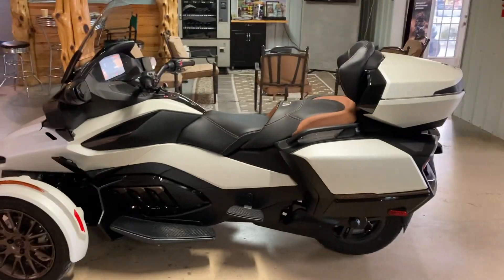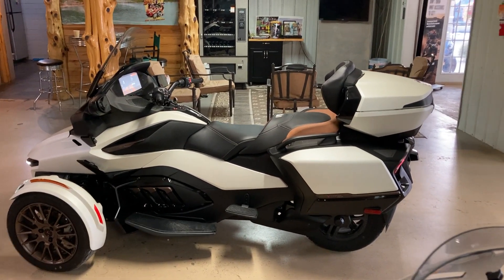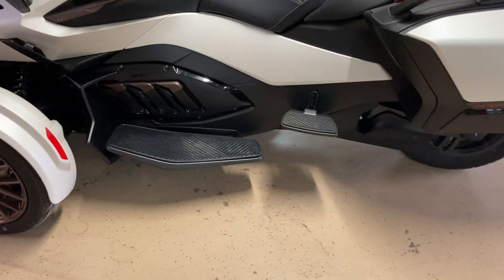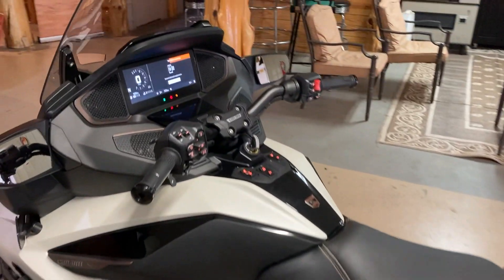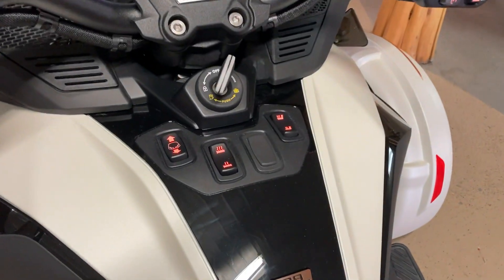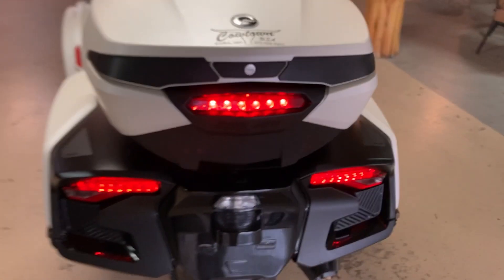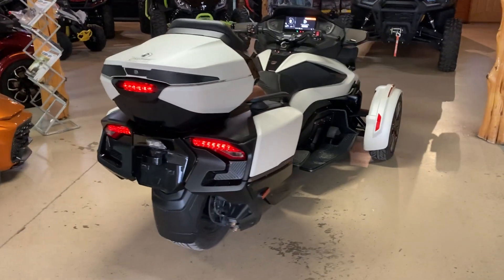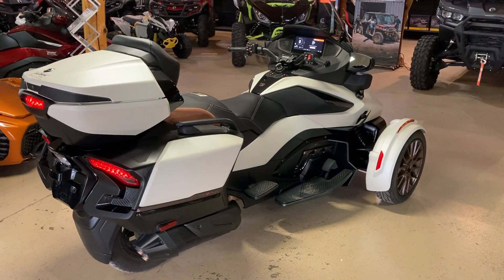2024 Can-Am Spyder RT Sea-to-Sky Demo Model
Check this Spyder out!

413 Daniels Rd.